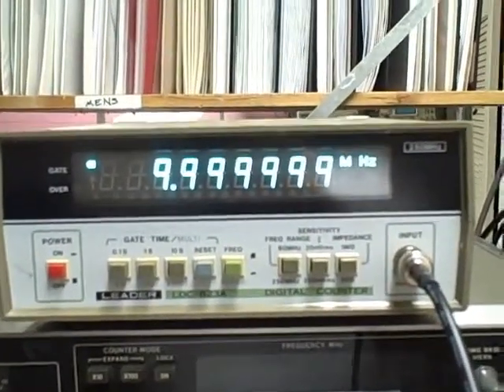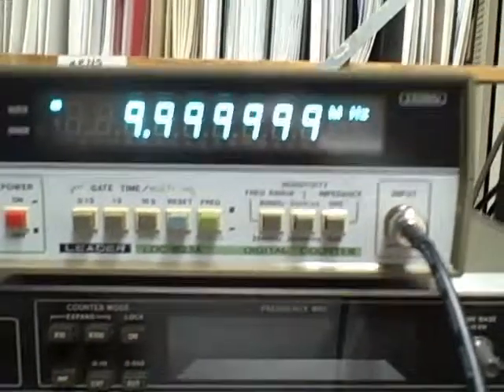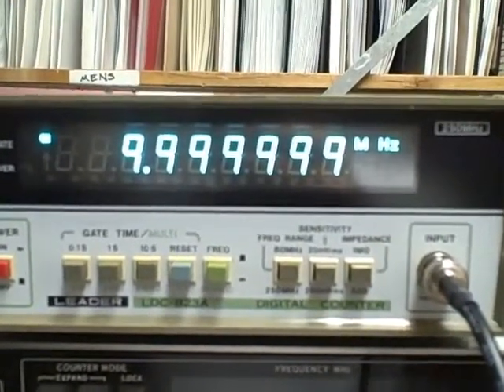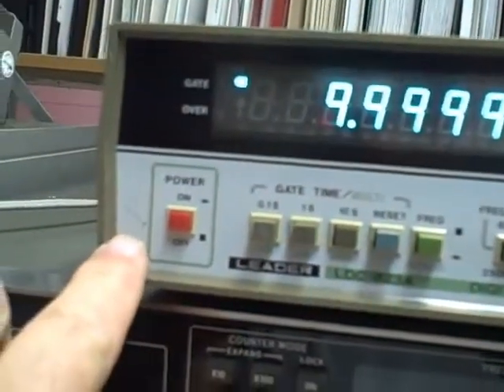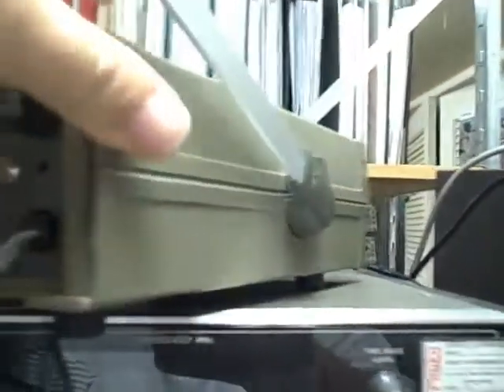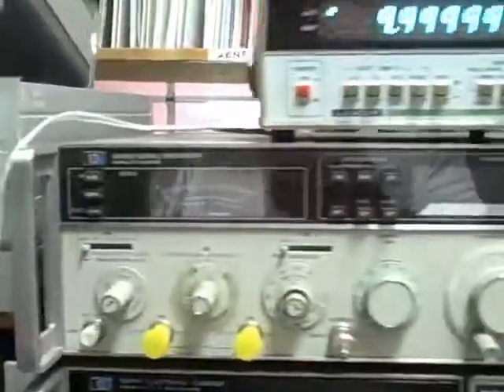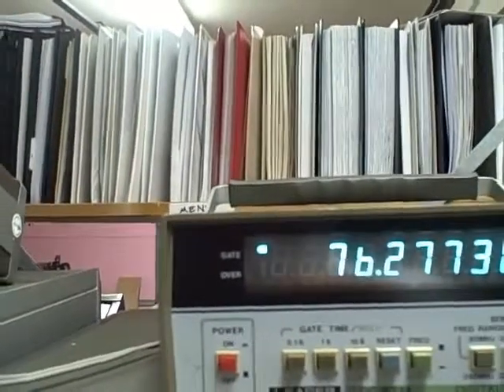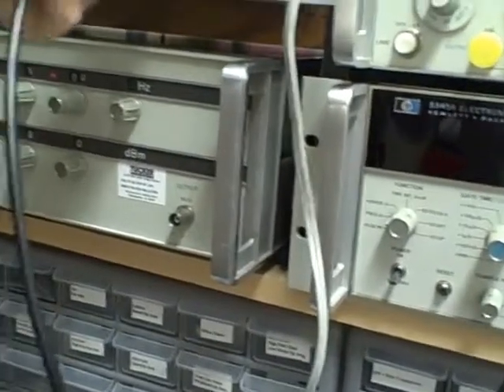LDC823a unit 3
A Leader LDC-823A 80/250Mhz Frequency counter.  It can be used to read up to 335 Mhz, or down to about a Hz, as the video shows. A beautiful turquoise blue 8 digit display.